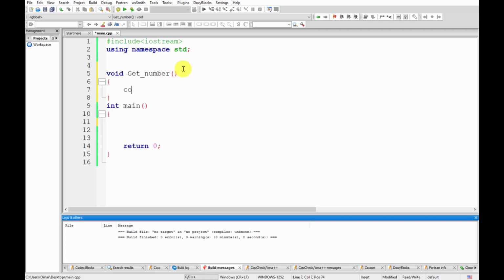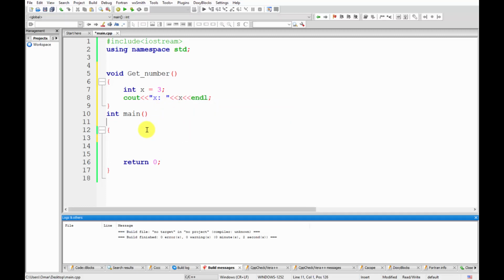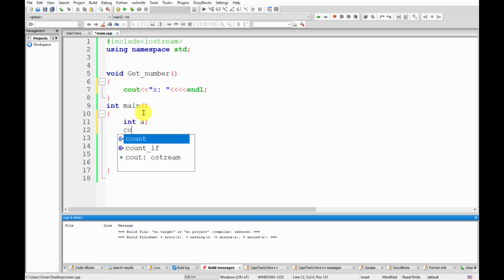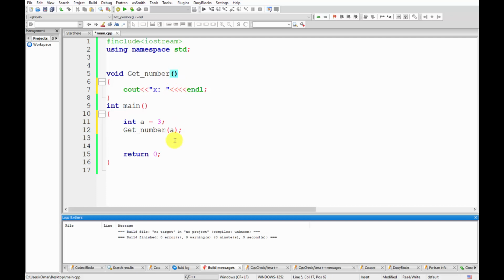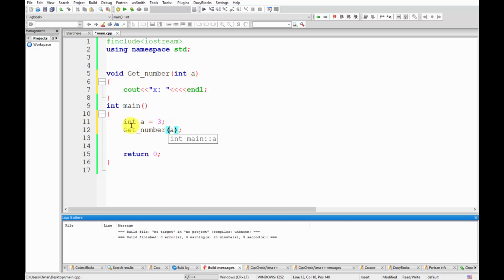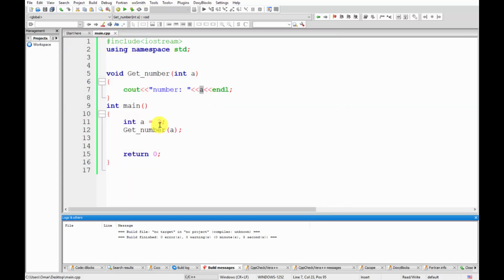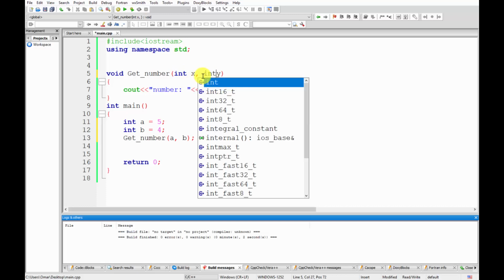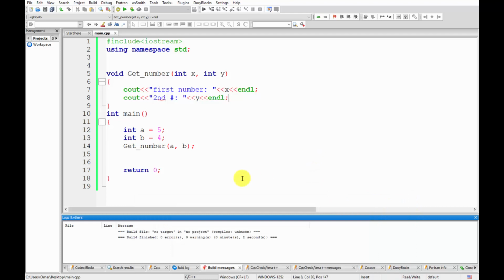Learn C++ Chapter 5 2 function